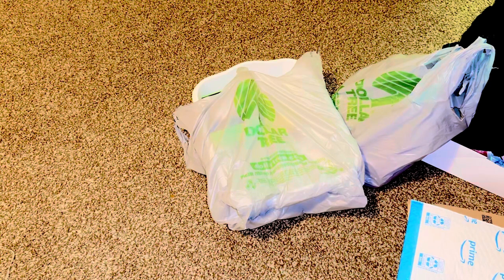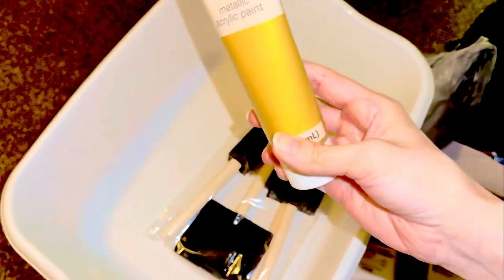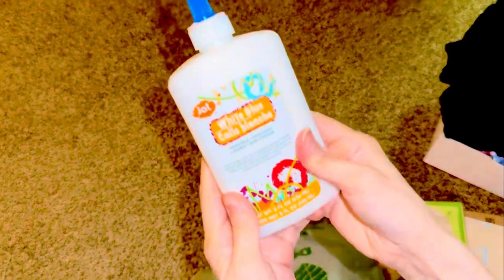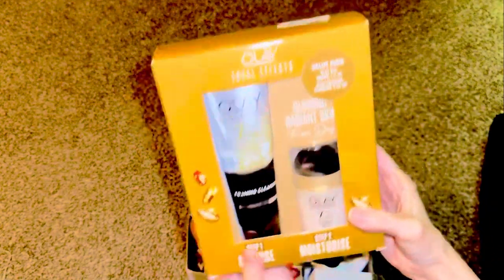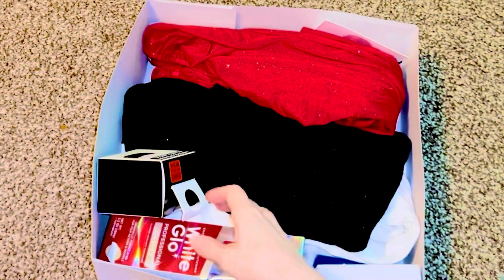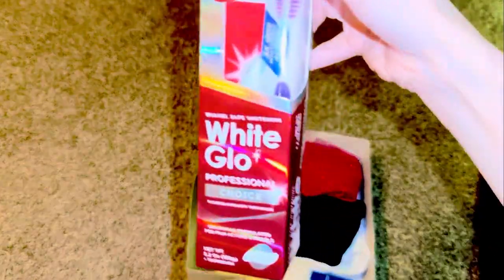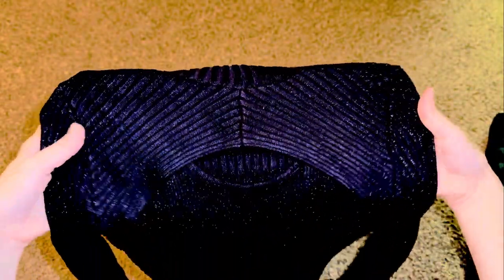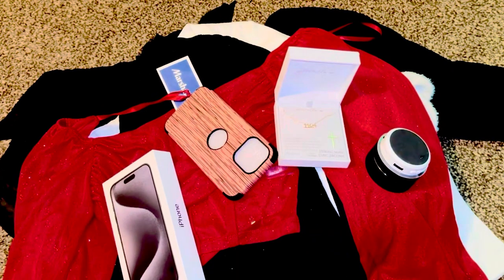What’s In My Mailbox | Christmas Gifts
Unboxing what’s in my mailbox~ Showing all my presents and also a mini haul!